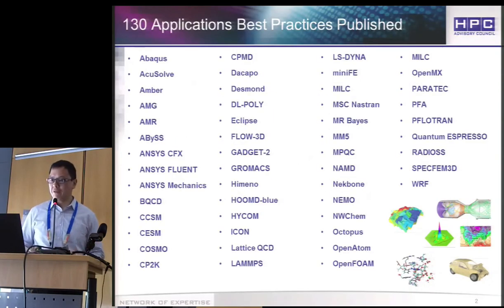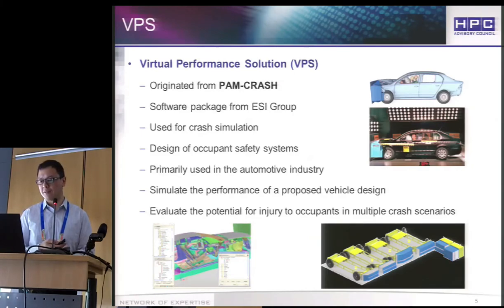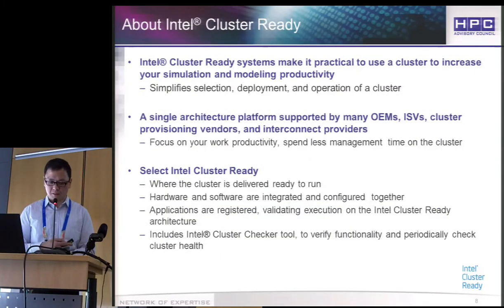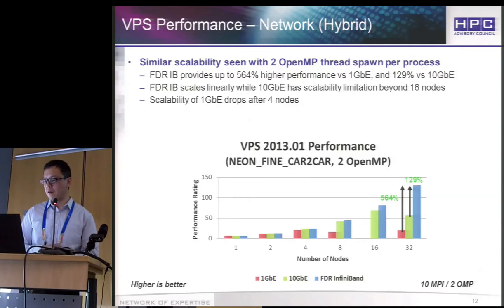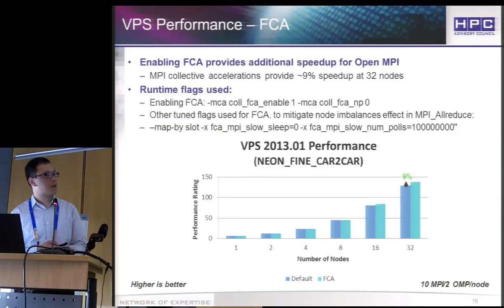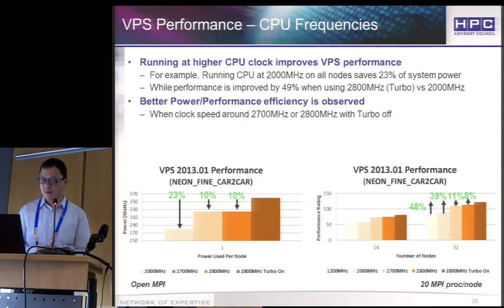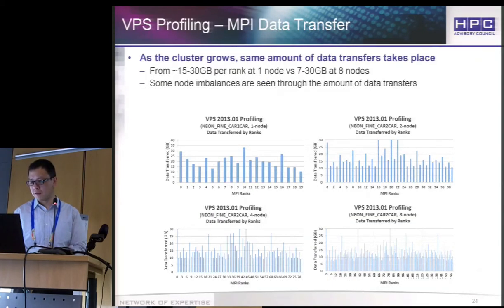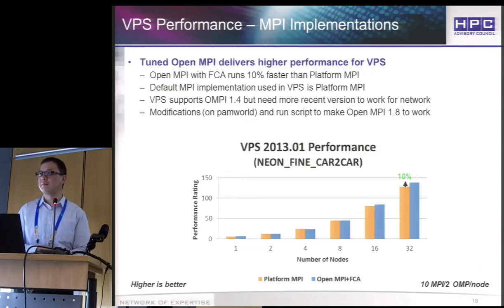Applications Performance Optimizations -- Best Practices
In this video from ISC'14, Pak Lui from Mellanox presents: Applications Performance Optimizations -- Best Practices.

"To achieve good scalability performance on the HPC scientific applications typically involves good understanding of the workload through performing profile analysis, and comparing behaviors of using different hardware which pinpoint bottlenecks in different  areas of the HPC cluster. In this session, a selection of HPC applications will be shown to demonstrate various methods of profiling and analysis to determine the bottleneck, and the effectiveness of the tuning to improve on the application performance."